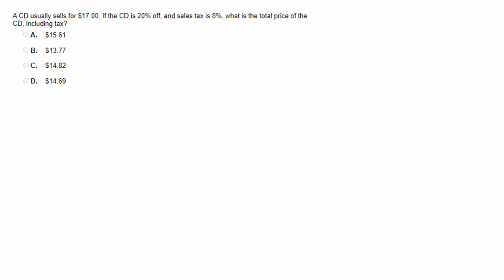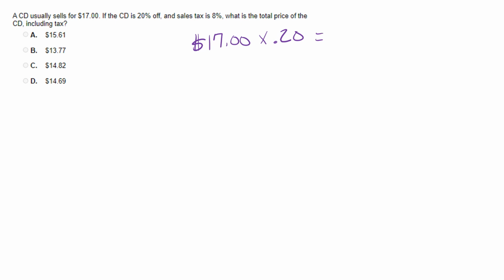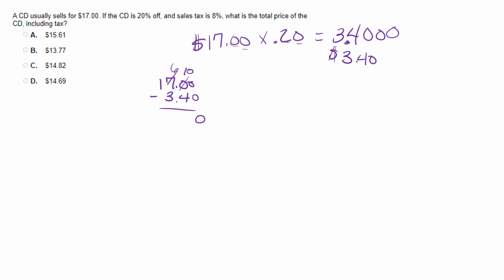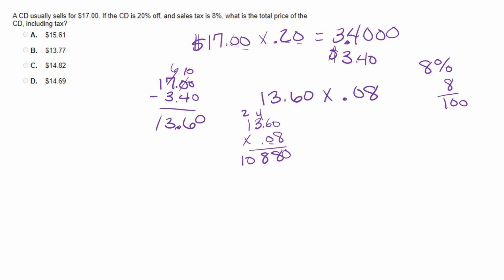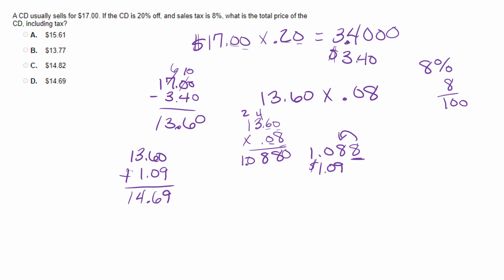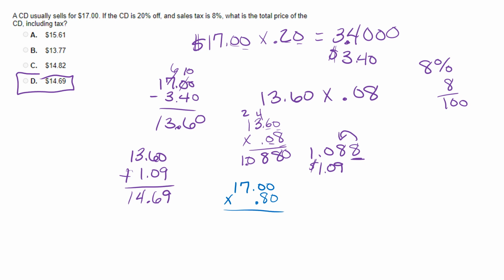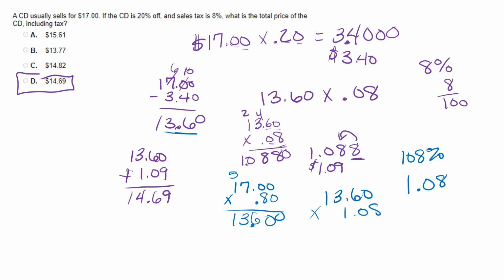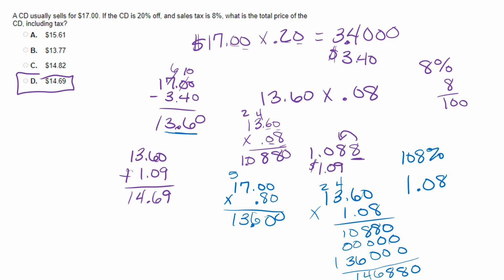Percents Number 4